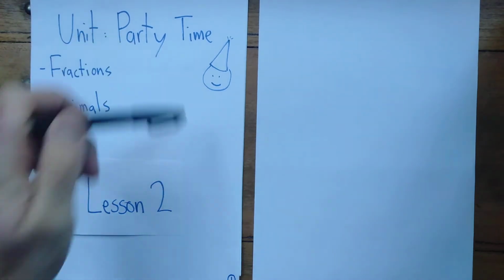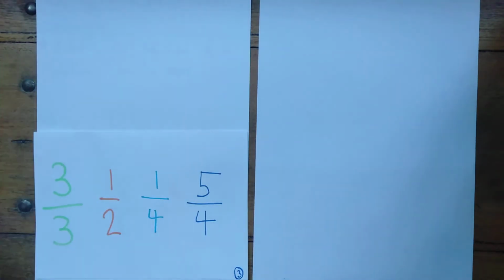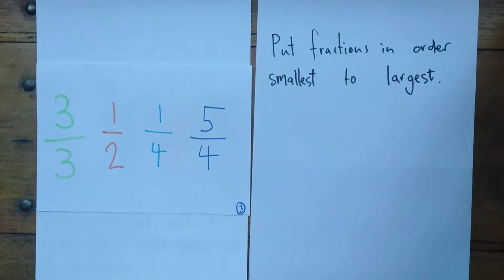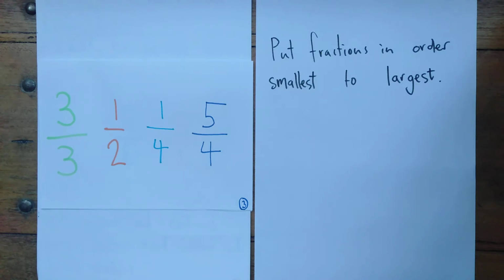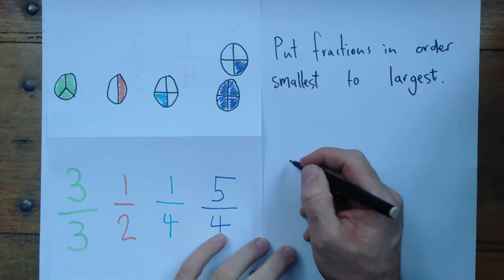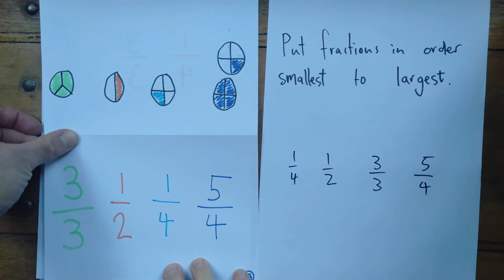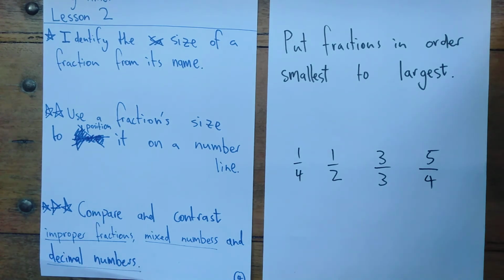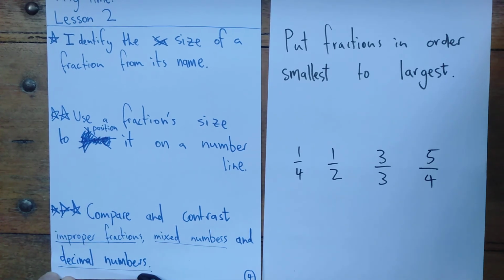Lesson 2, Unit: Party Time/ Fractions and Decimals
The video introduces the second lesson. Students should watch the video and complete the warm-up before beginning the task of their choice.